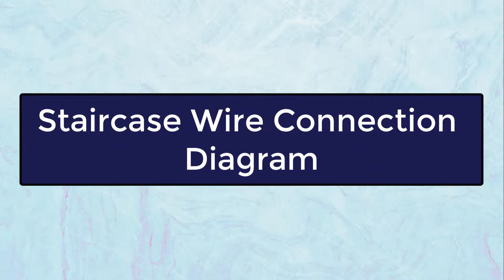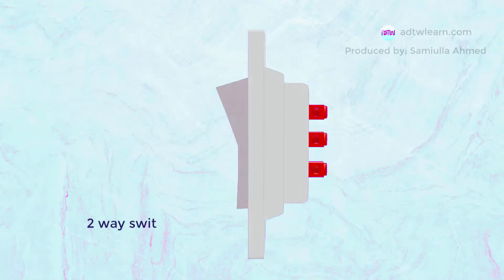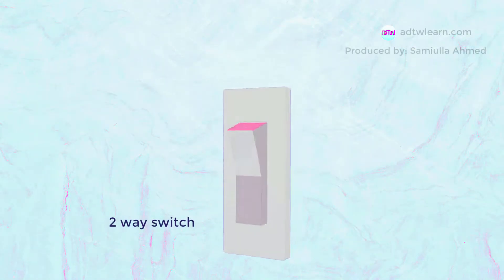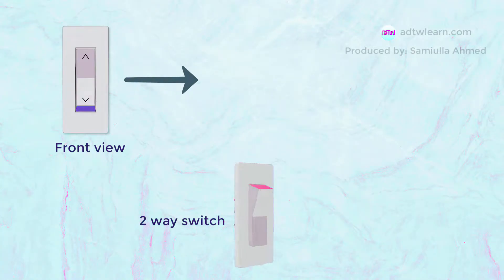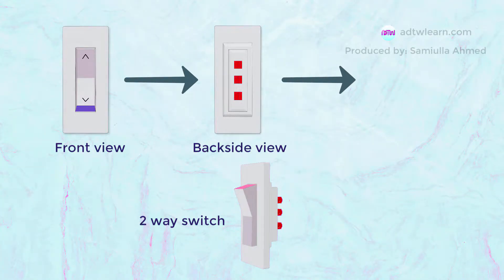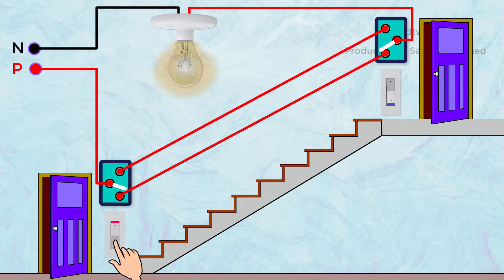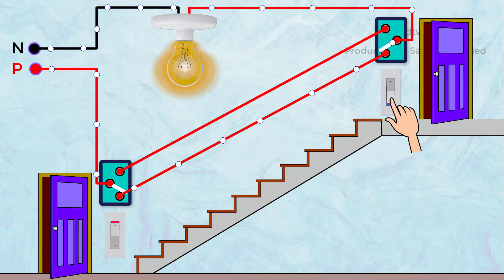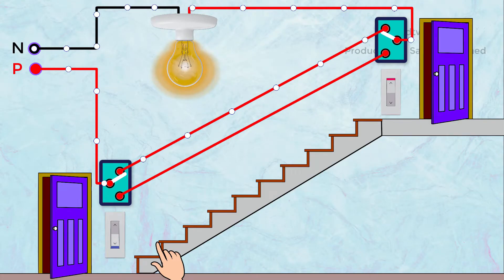How Staircase Wiring Connection Done.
In this video I have shown the wiring connection for two way switch.

Two way switch,